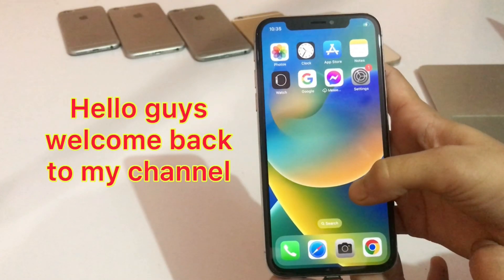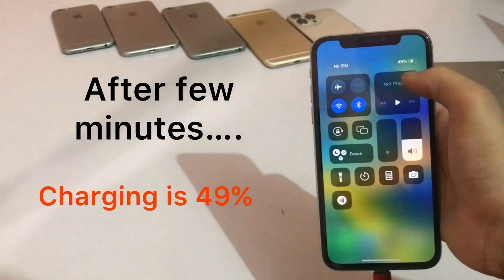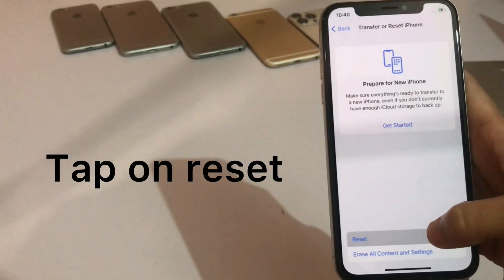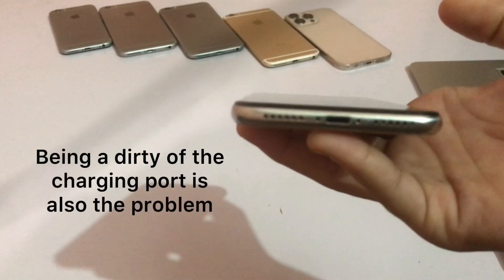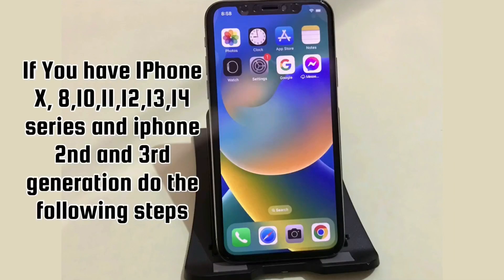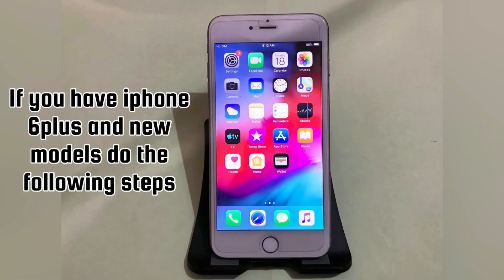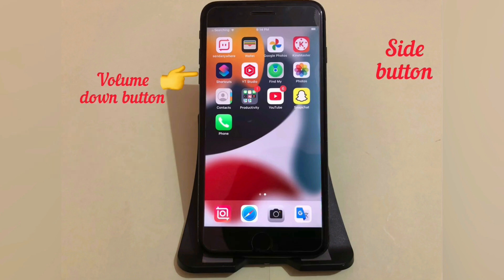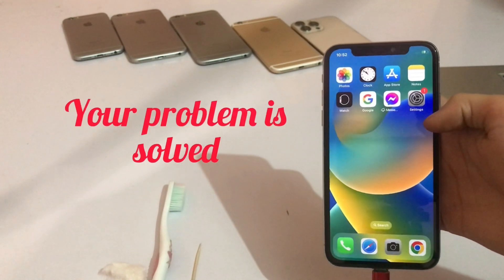Iphone showing charging but its not / charging issue on iPhone .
many iPhone users are reporting that iPhone is showing that its not . in this video i will show you how to fix this issue.